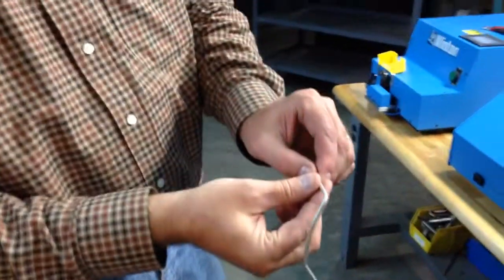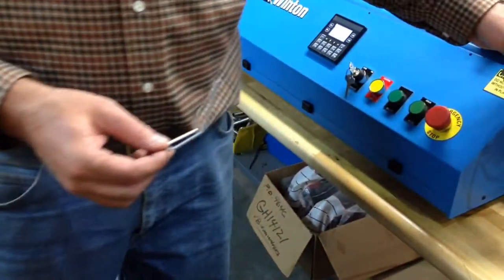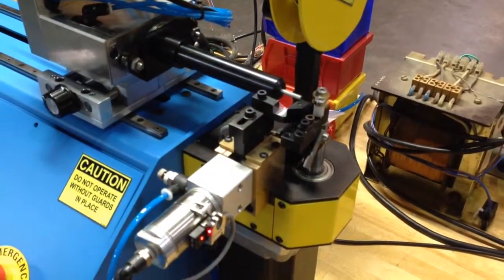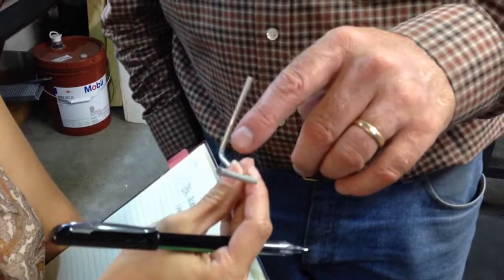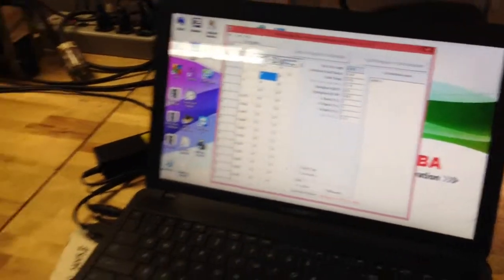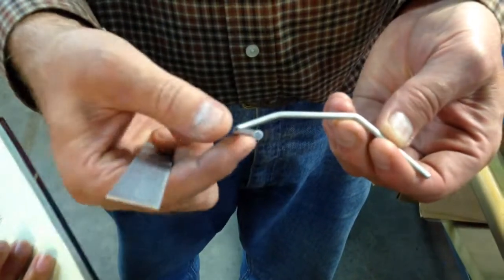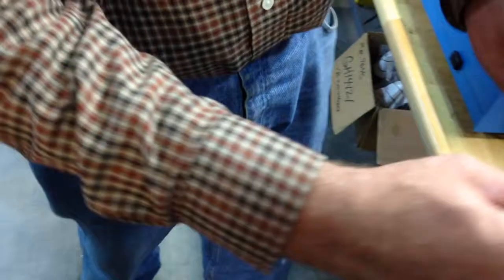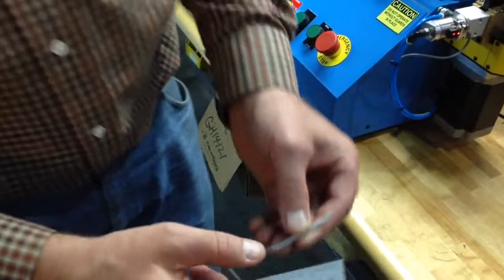Winton bending machine model CX-6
This is the bench top model with minimum capability.